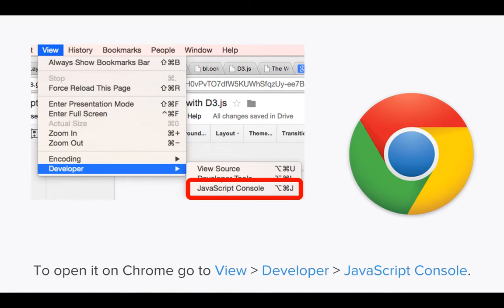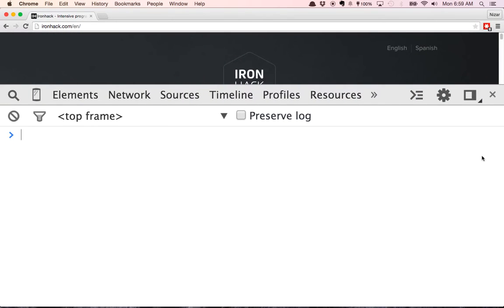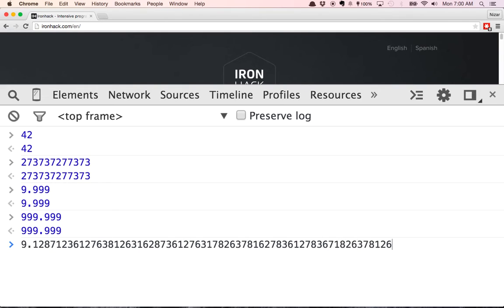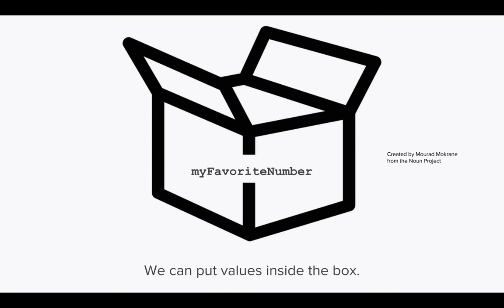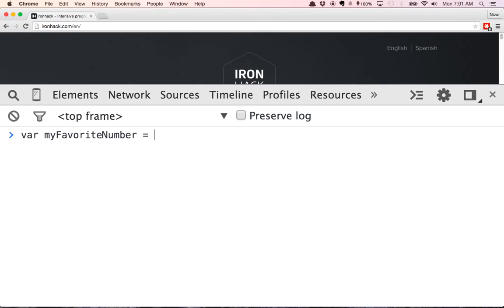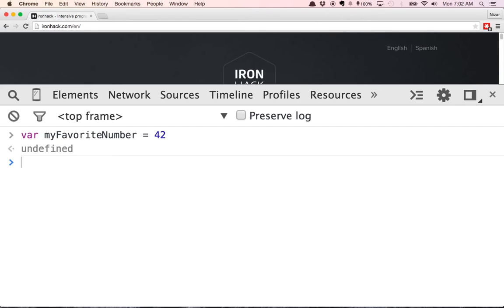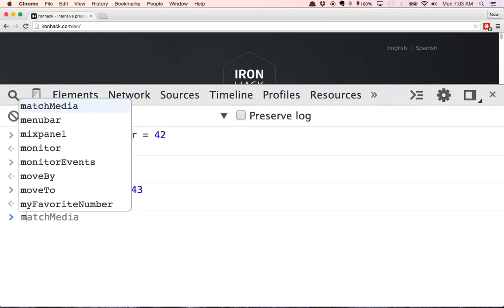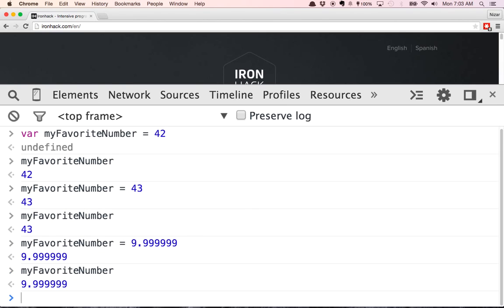Intro to Numeric Values in JavaScript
An introduction to numeric values and variables in the JavaScript programming language by Nizar Khalife, instructor at Ironhack.